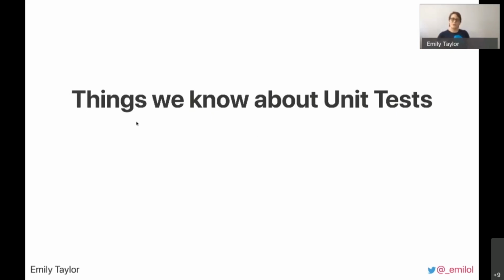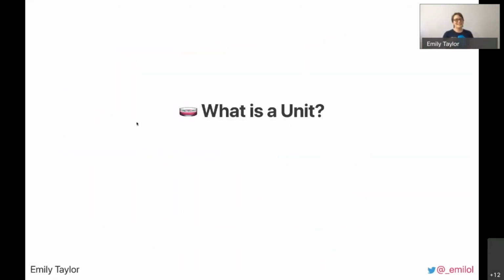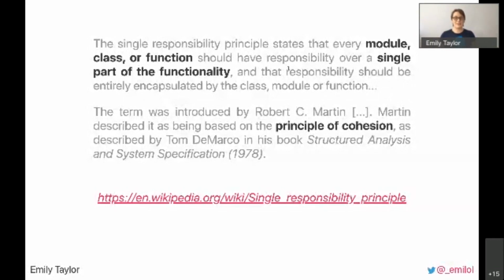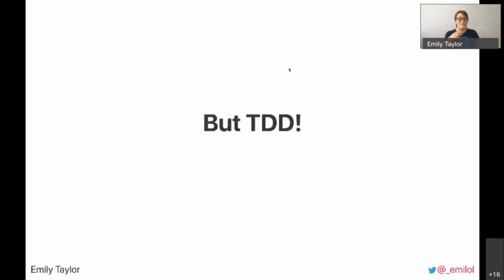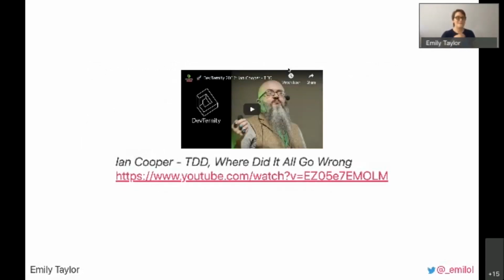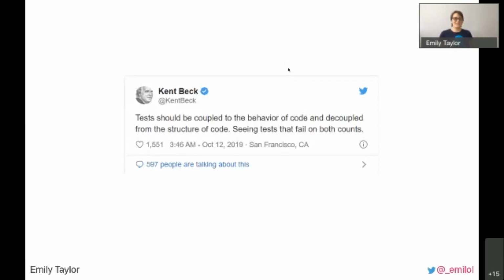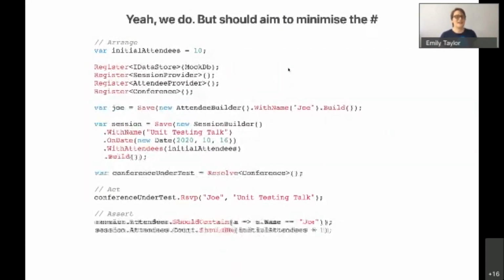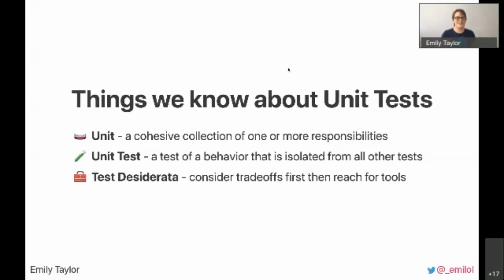Unit Testing Deconstructed - Emily Taylor - NDC Sydney 2020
Unit testing principles are often touted as being core to good coding practices - but definitions like "Unit", "Unit Test" and "Public Interface" don't necessarily mean what developers expect them to mean or are taught. Since Kent Beck wrote "Test Driven Development" back in 2002 key misunderstandings have proliferated practices that result in brittle test suites, hard to read test cases, and friction when refactoring.

In this talk, we'll look at where today's unit testing principles have come from and pull apart some conventional practices. We'll look at desirable test qualities and trade-offs like making tests behavioral, isolated, writable, and/or structure-insensitive. Attendees should leave with a better understanding of how to discern between good and bad unit testing advice and some new tools in their toolbelt to go forward with.